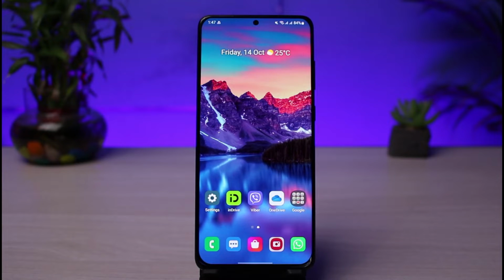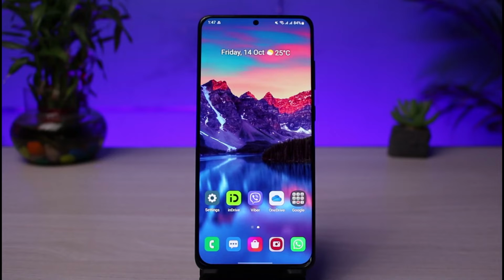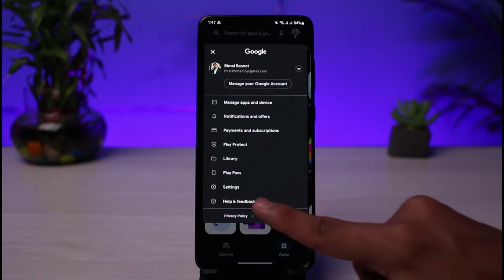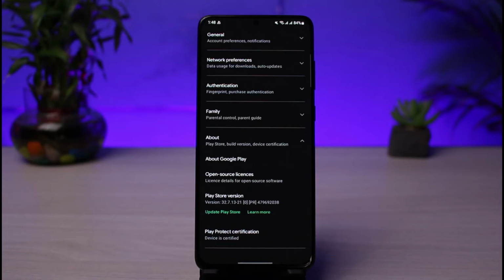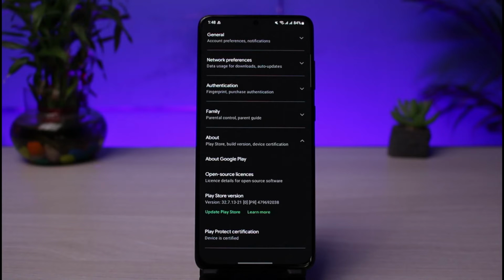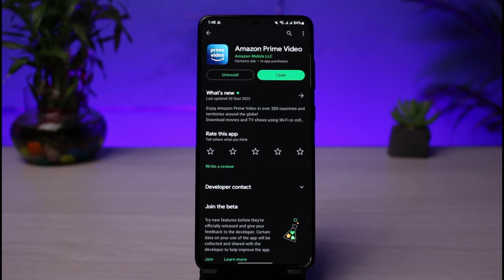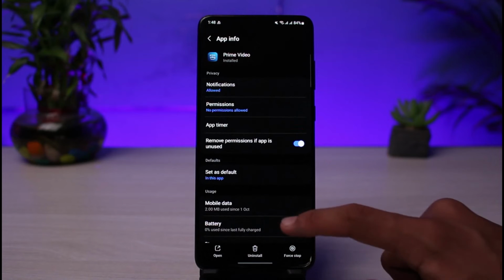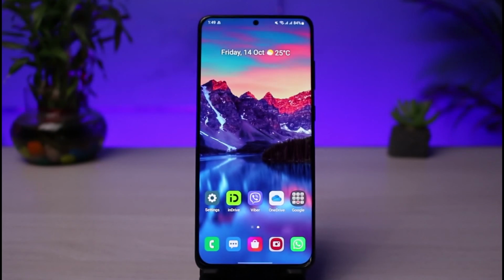Fix Prime Video on Android !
This video guides you in easy step by step process to fix if the Prime video app is not working on Android. So make sure to watch this video till the end.

Follow these simple steps:
1) Check if your device is rooted
2) Prime video doesn't work on rooted Android
3) Check the Play Protect Certification
4) Open Google Play Store
5) Tap on the profile icon
6) Go to Settings
7) Tap on About and see your Play Protect Certification status
8) Make sure to use the official software from your company
9) Try updating the app
10) Clear cache files and data
11) Hopefully, one of these would have helped solved your issue.

0:00 Introduction
0:17 Check Root Status
0:36 Play Protect Certification
1:32 Other General Fixes
2:14 Outro: Final Verdict